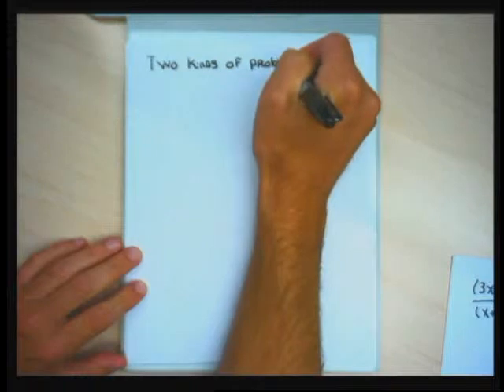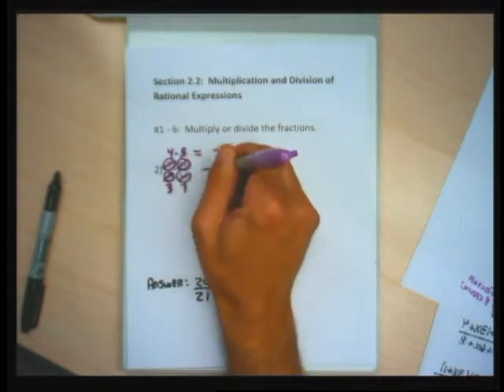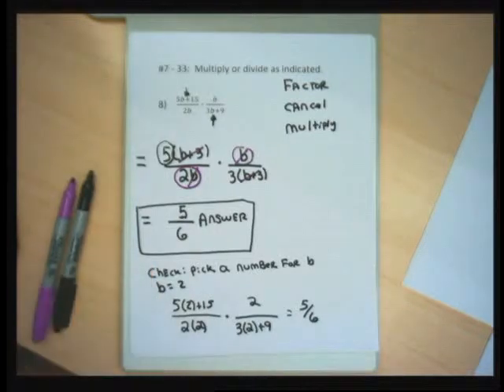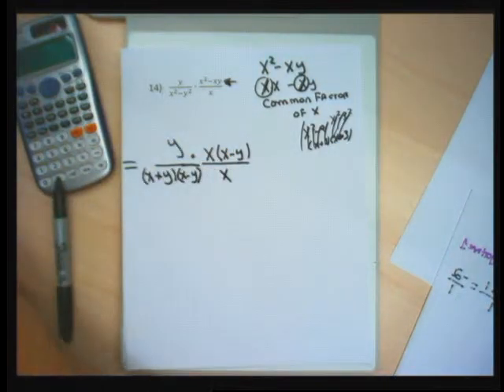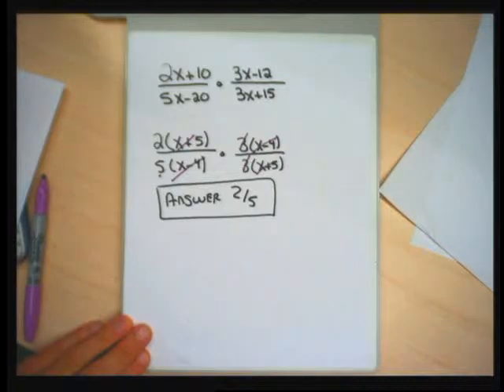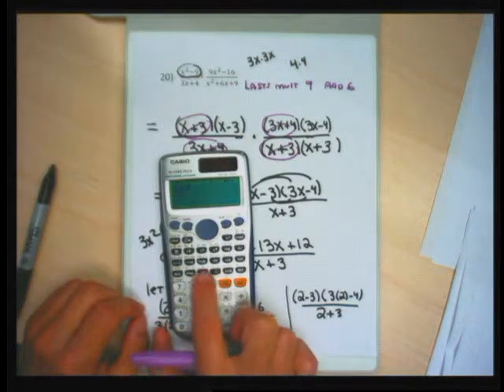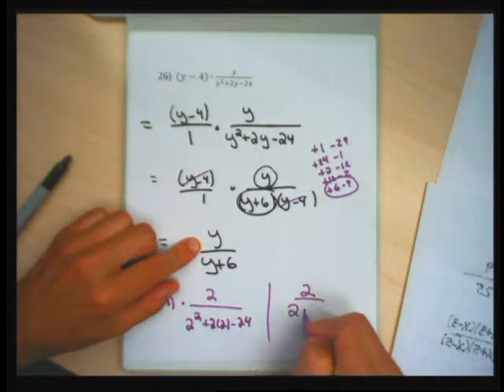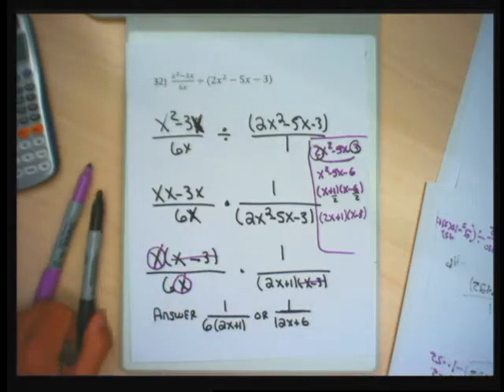Intermediate Algebra Section 2 2 Multiplication and Division of Rational Expressions